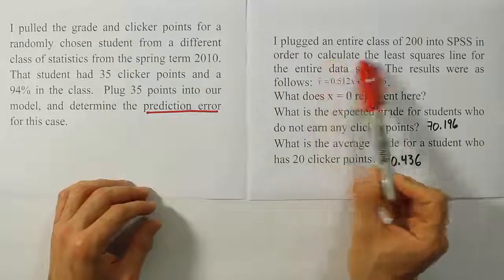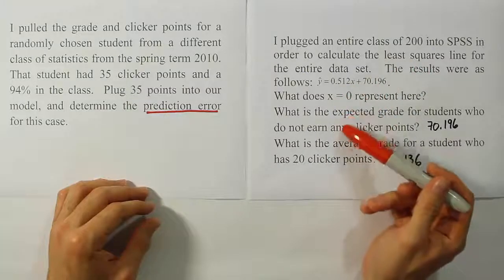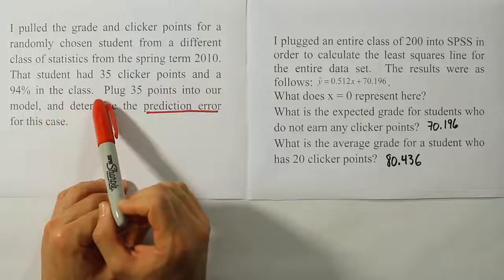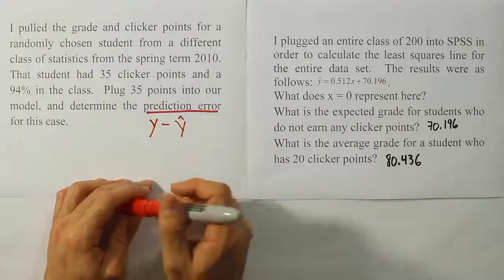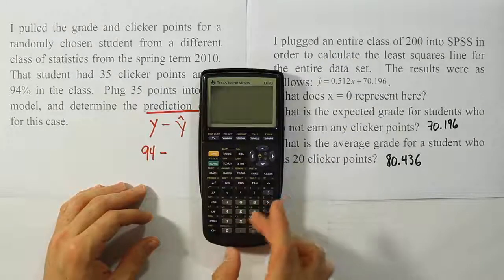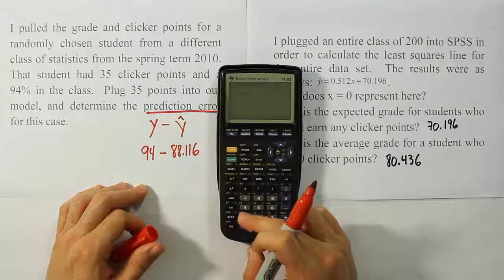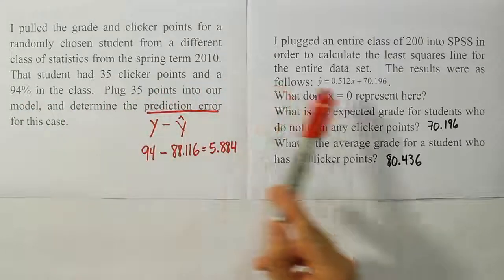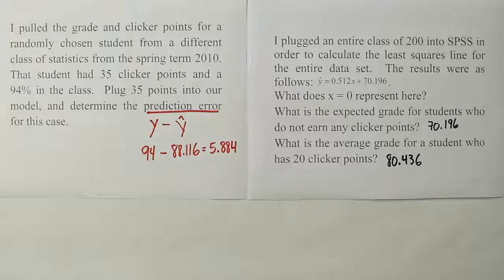Determining the prediction error when using a least squares regression model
In this video, we demonstrate the use of a least squares regression model, and we show how to determine a prediction error (or residual) for a given x value and (x, y) ordered pair.  We also clarify what answer is obtained from the model when plugging an X value into the equation.